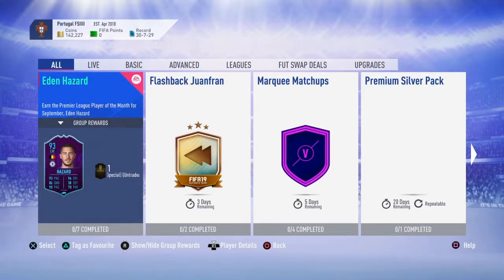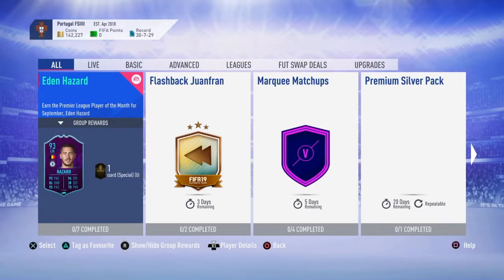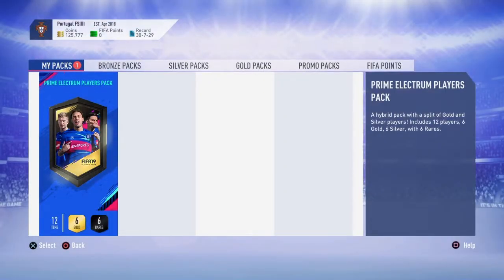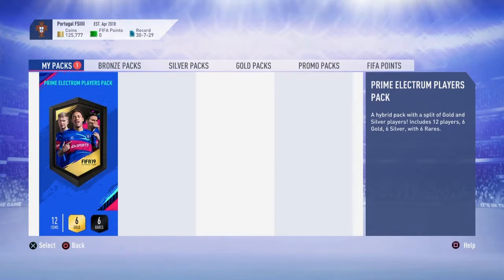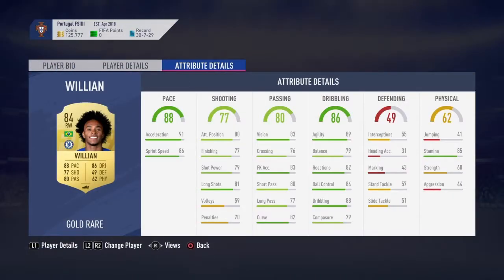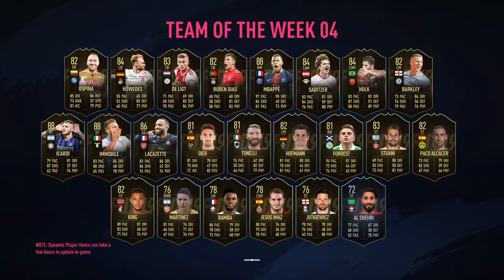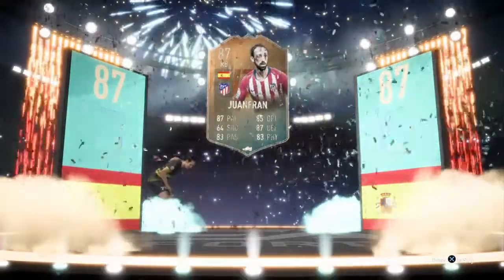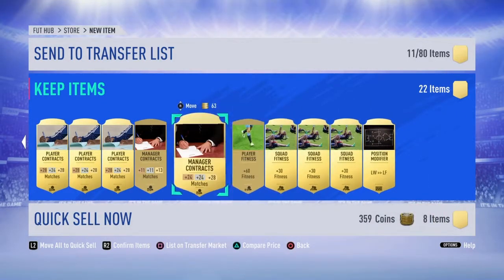JUANFRAN FLASHBACK SBC!! BIG PACK PULLS!! RTG #4